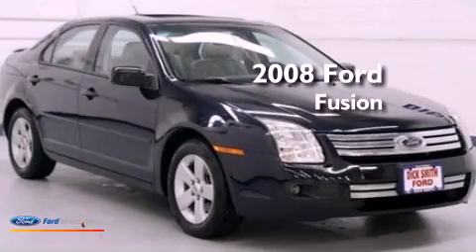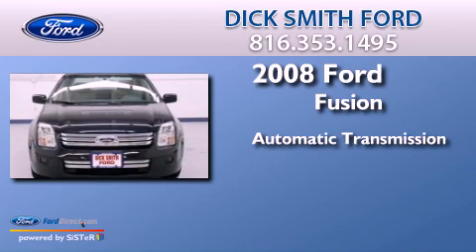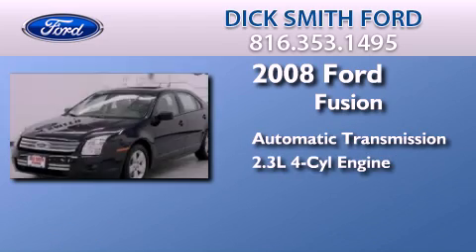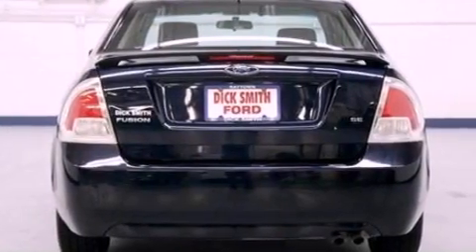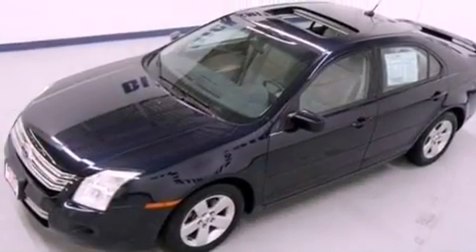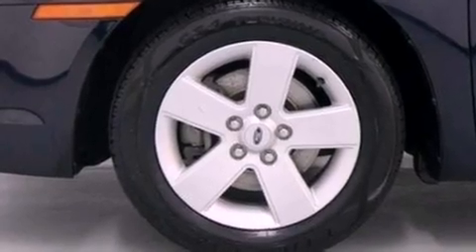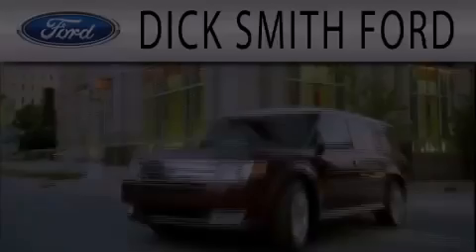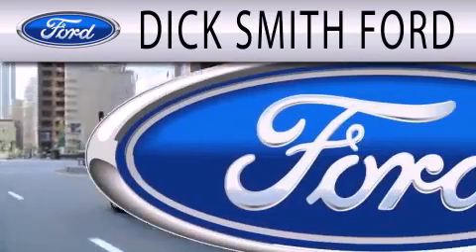Used 2008 FORD FUSION Raytown MO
Year : 2008
 Make : FORD
 Model : FUSION
 Engine : 2.3L I4 16V MPFI DOHC
 Trans . : AUTOMATIC
 Exterior : BLUE
 Miles : 99,402
 Interior : CAMEL
 Stock : 4286A